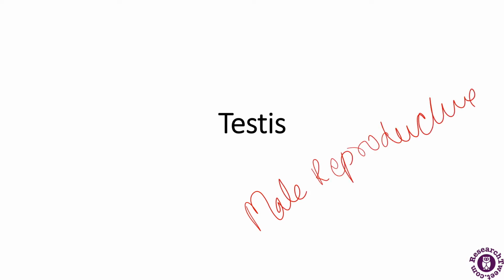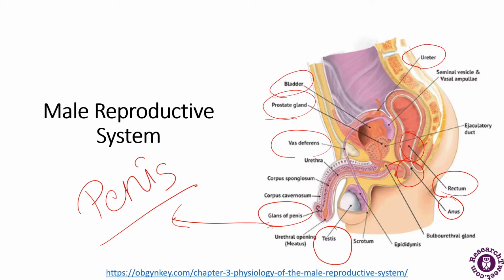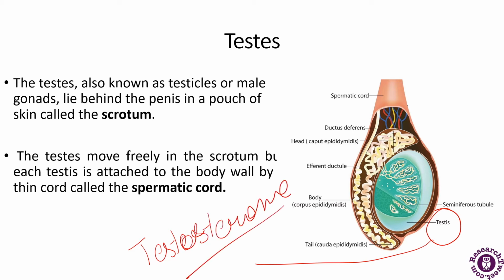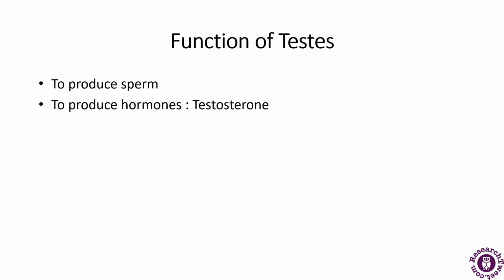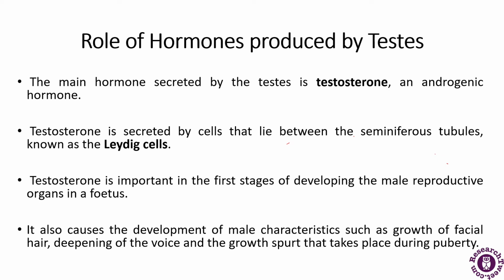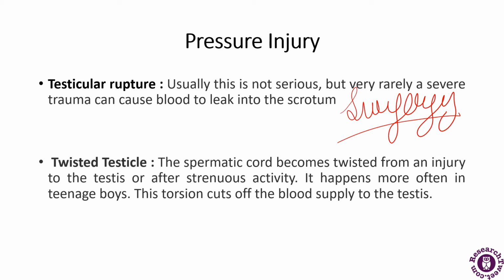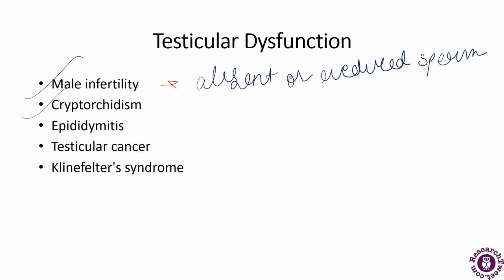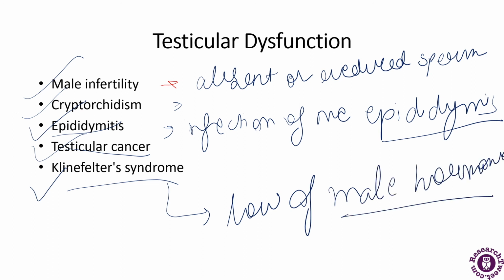Testis: Definition, Anatomy, Function, and Examples